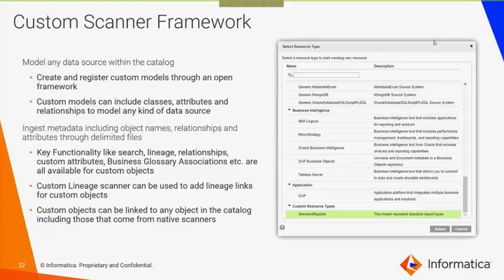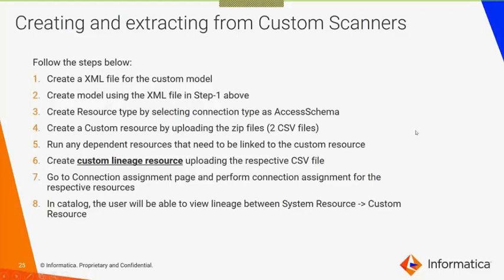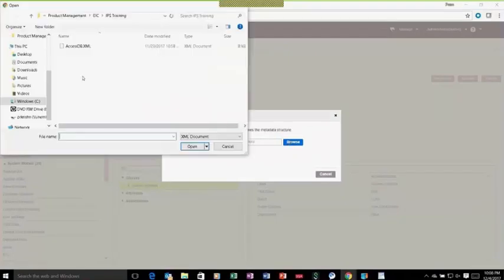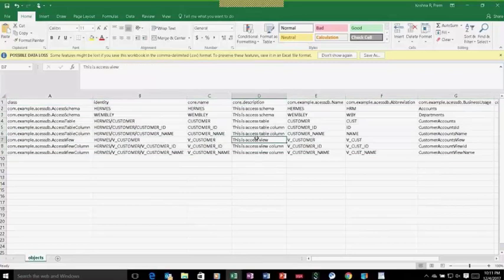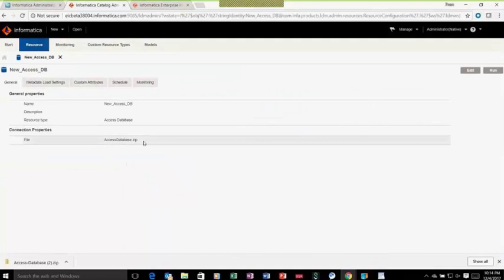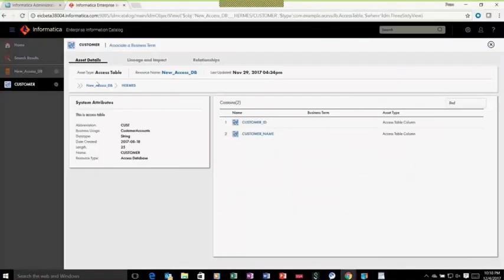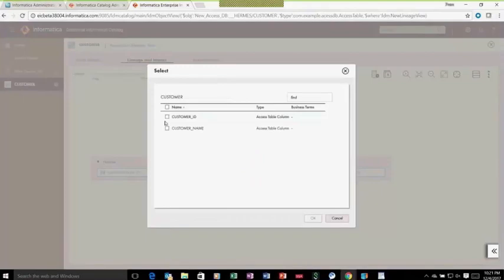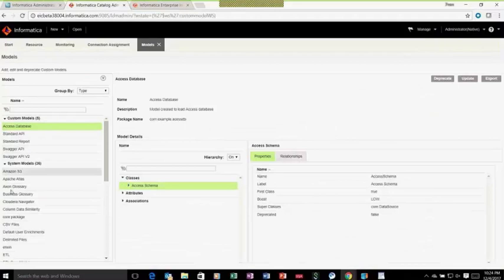EDC - How to create Custom Scanners 720p